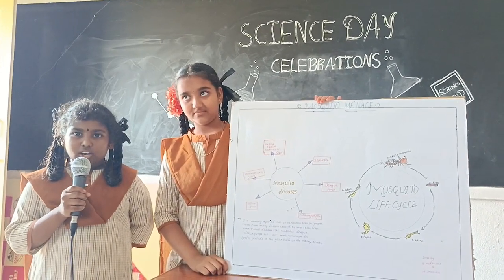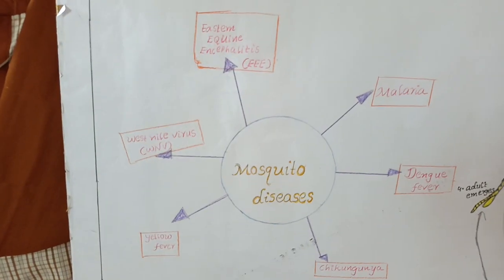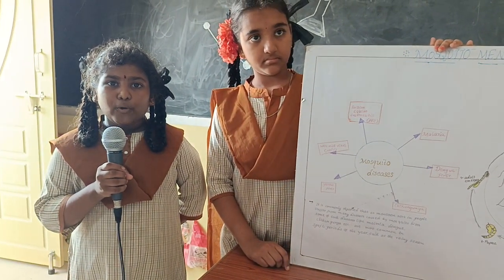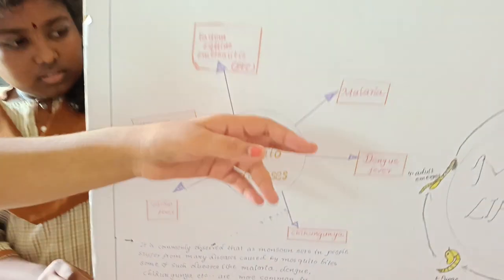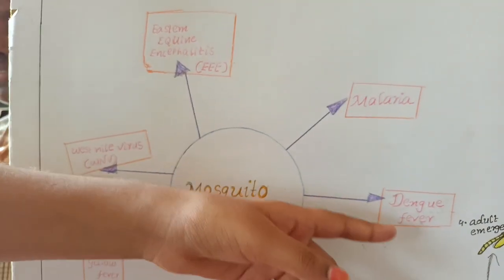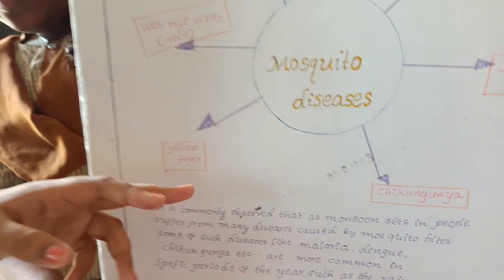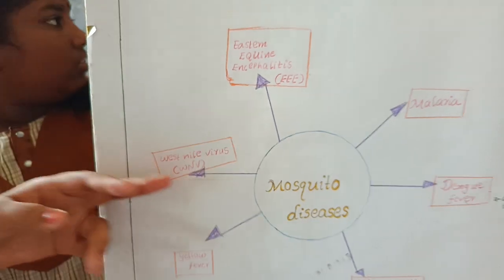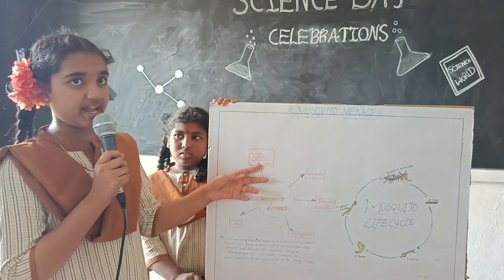Vedha Sree - Science project